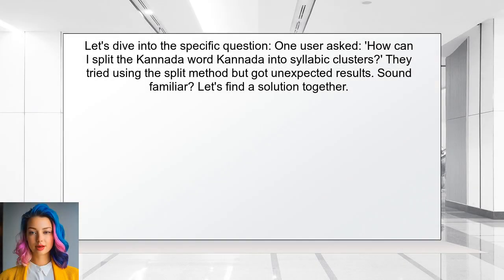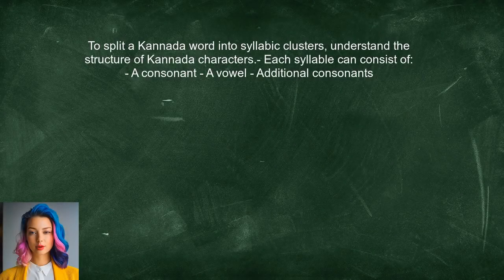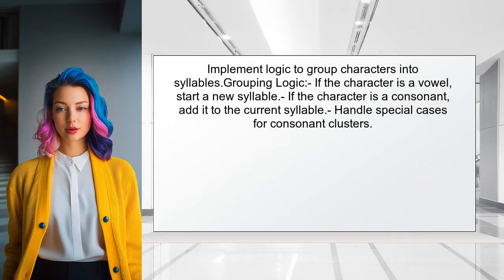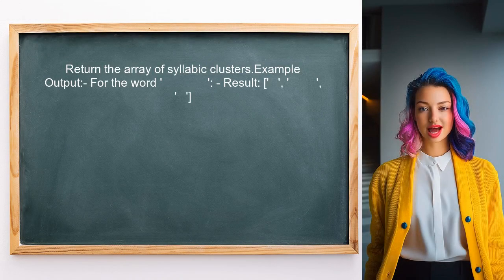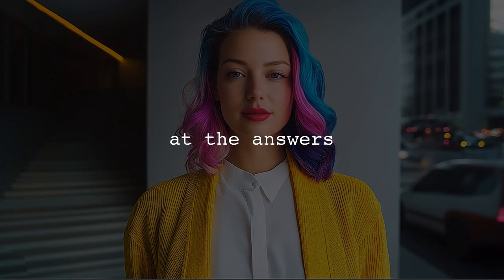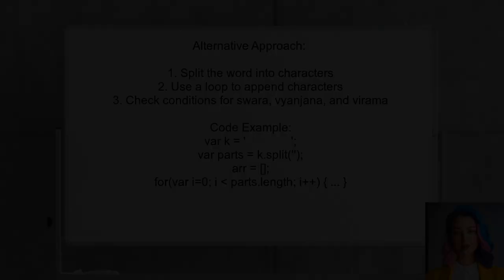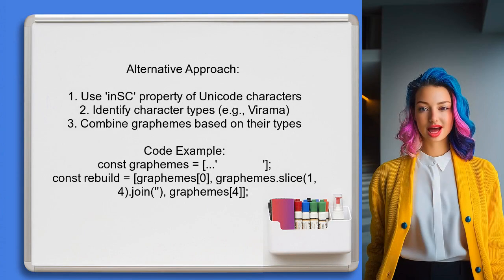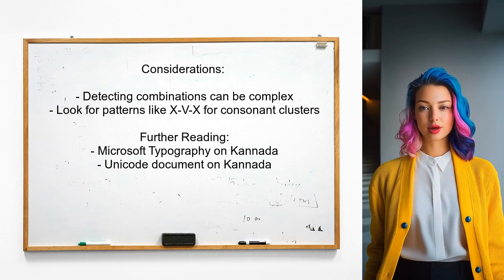How to Split Kannada Words into Syllabic Clusters: A Step-by-Step Guide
In this video, we delve into the fascinating world of Kannada language phonetics, focusing on the essential skill of splitting words into syllabic clusters. Understanding syllables is crucial for mastering pronunciation, reading, and writing in Kannada. Join us as we provide a step-by-step guide to help you break down words effectively, enhancing your language skills and appreciation for this beautiful South Indian language.

Today's Topic: How to Split Kannada Words into Syllabic Clusters: A Step-by-Step Guide

Related to: splitkannadawords, kannadasyllabicclusters, kannadalanguagetutorial, syllabledivisionkannada, step-by-stepguidekannada,